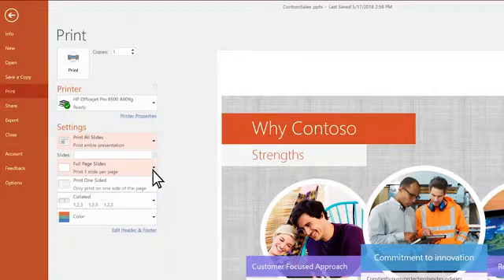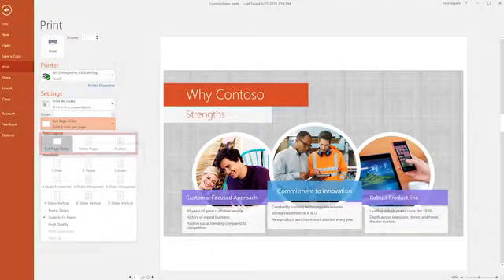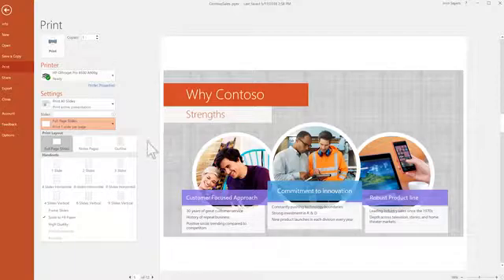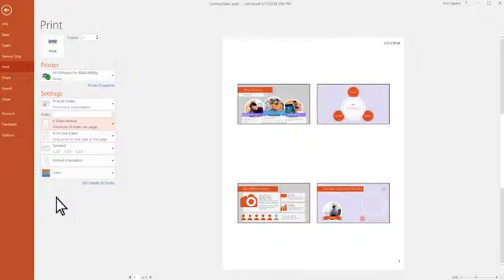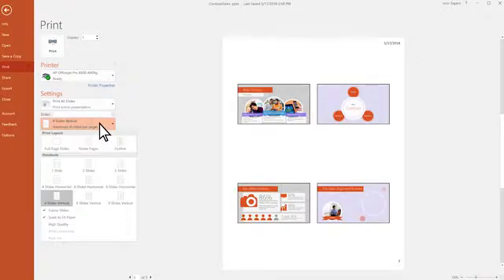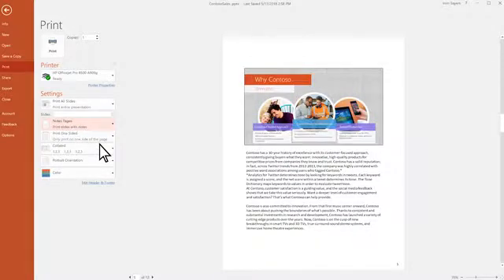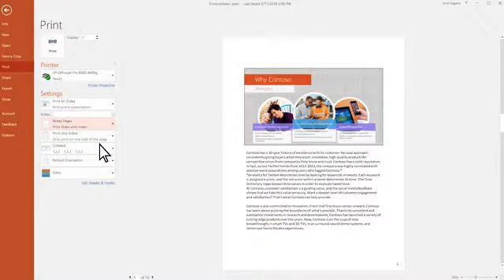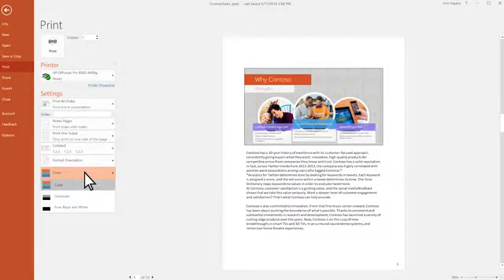《軟實力》MS PowerPoint 列印投影片、講義或備忘稿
鳴謝
MYINFOEDU 雲端活動平台

觀看更多「港台」節目影片嗎？
即刻訂閱「港台」節目頻道、讚好與分享，多謝大家支持！

◎ 有意資助製作粵語繁體版節目
◎ 贊助商傾談宣傳和合作推廣